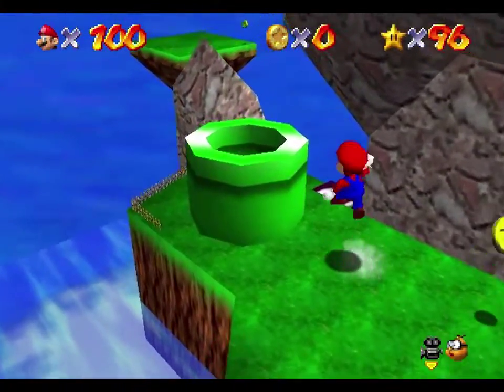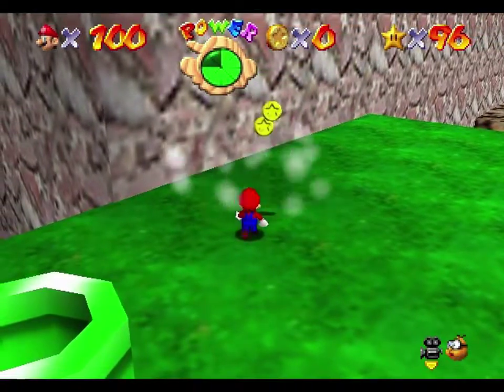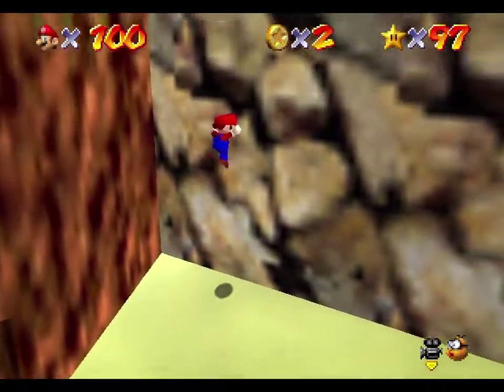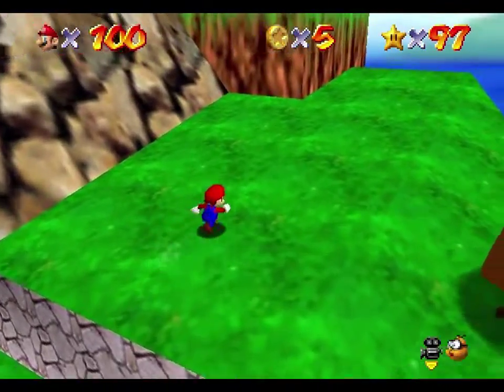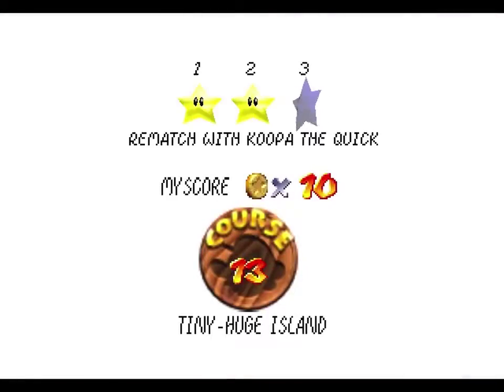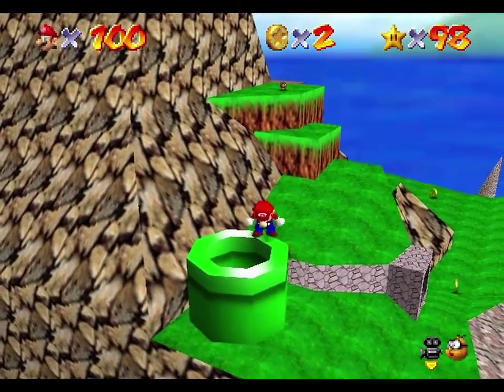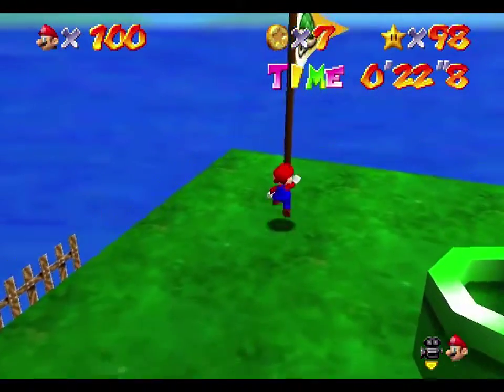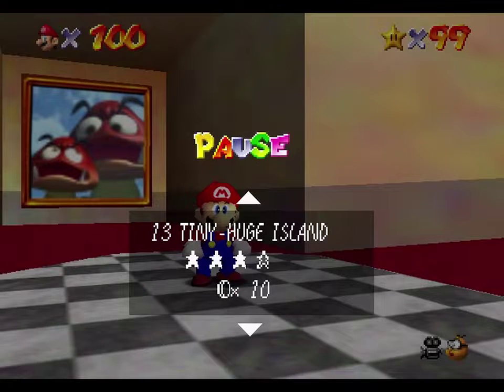Super Mario 64 - 25 - Macro Micro Mario